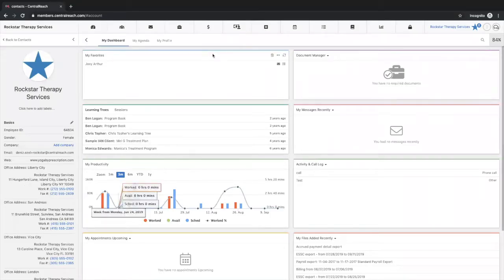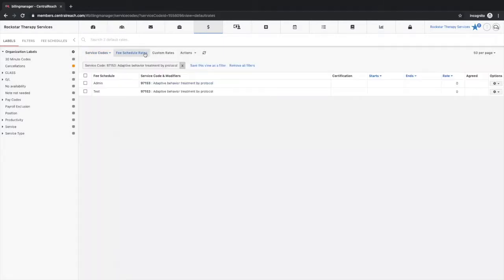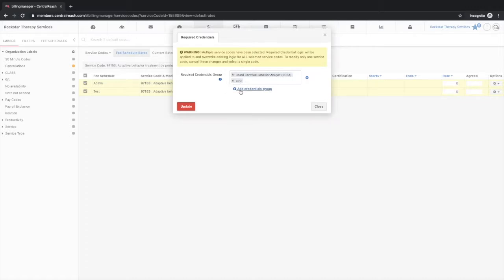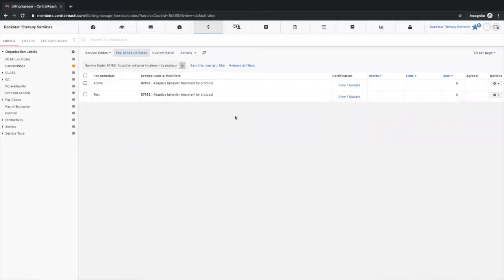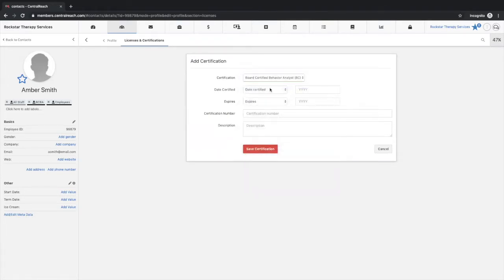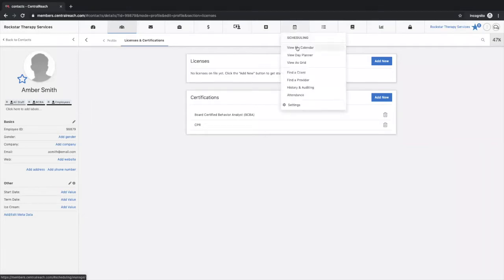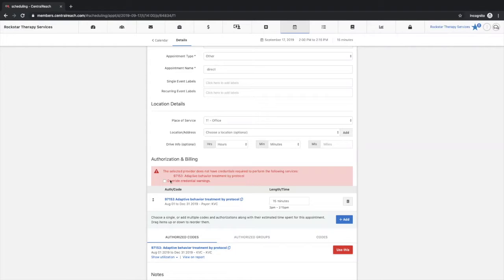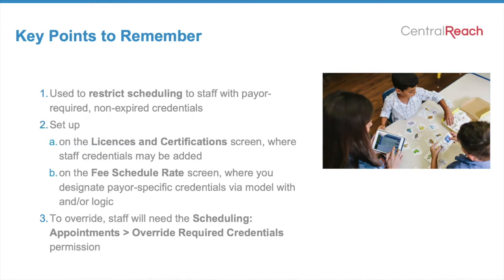CentralReach - Verify Credentials